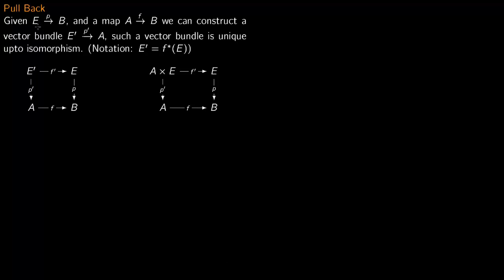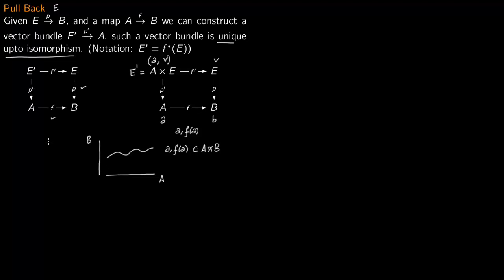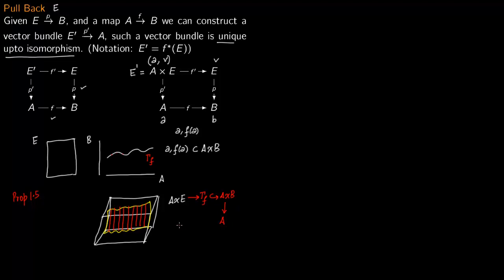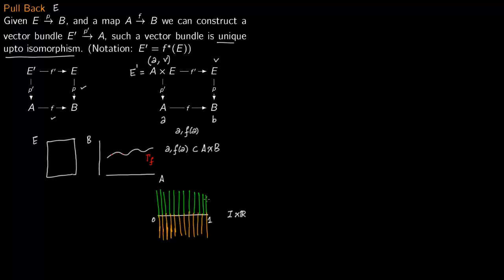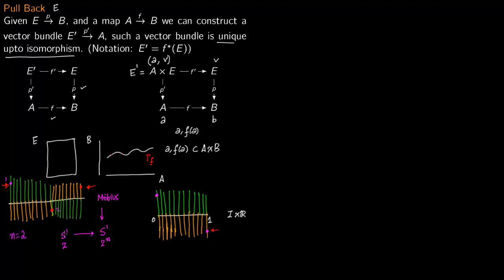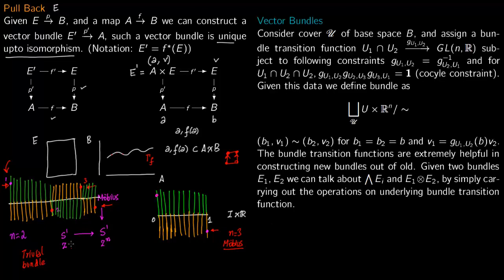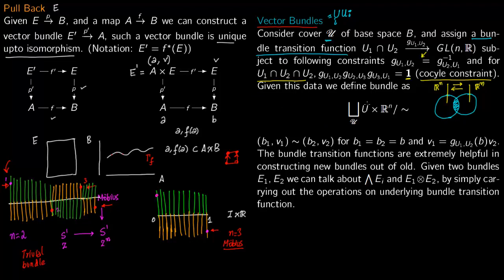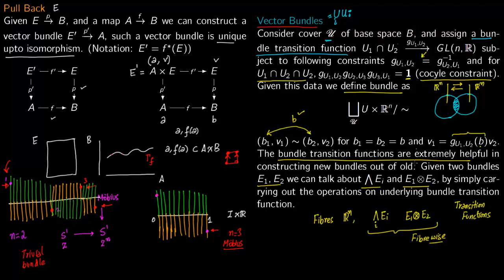1_4 Pull Back of Bundles and Constructing new bundles